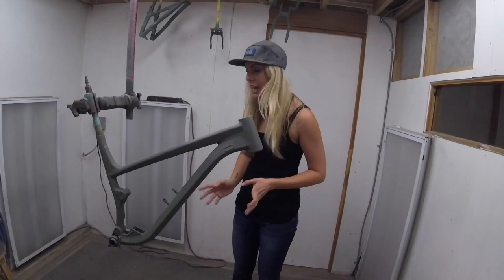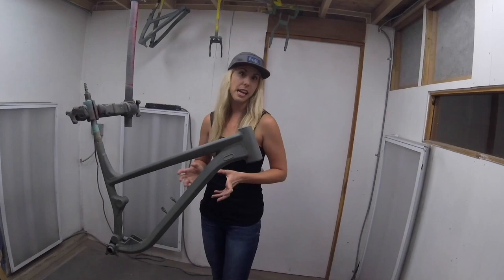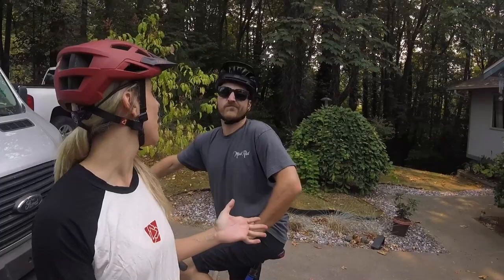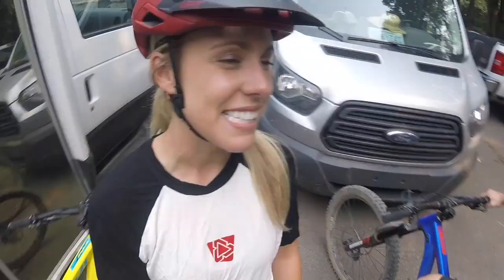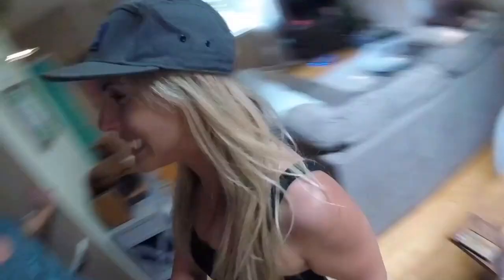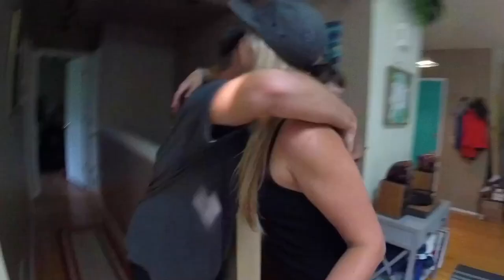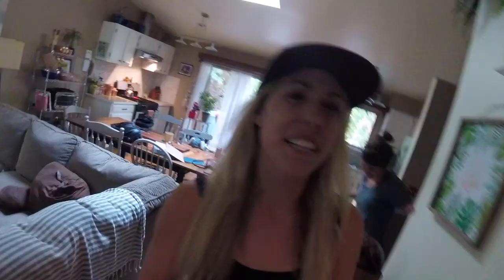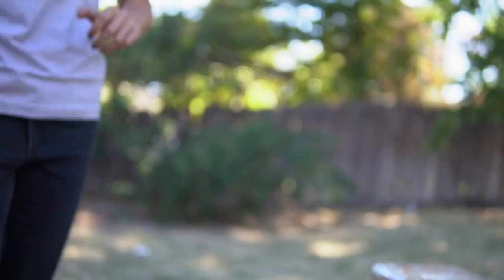Made Rad X Fuji Bikes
Lauren Gregg from Fuji Bikes came to me with a request to create and paint their brand new Auric with a Miami Vice vibe. After a little back and forth, here's what we came up with.